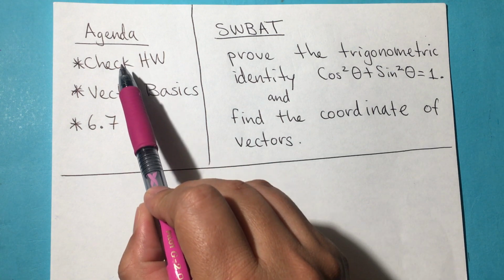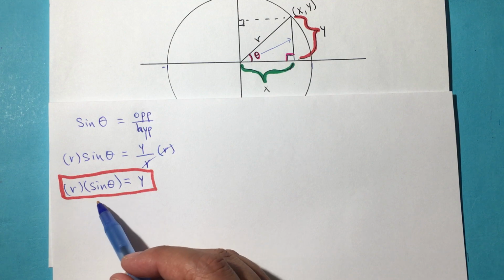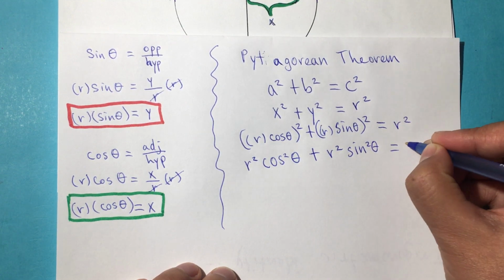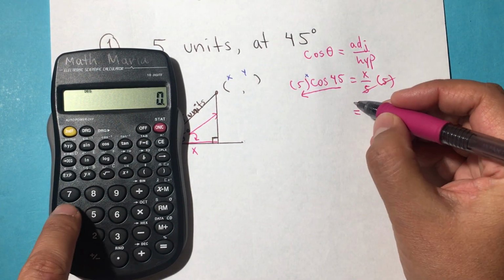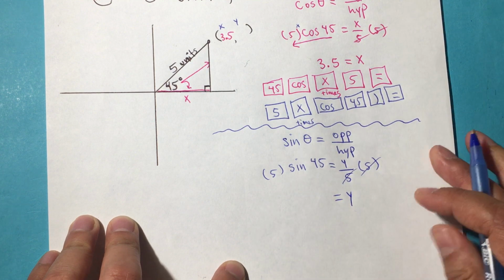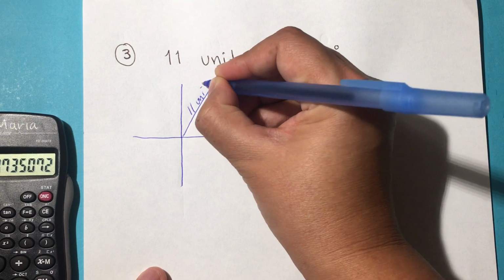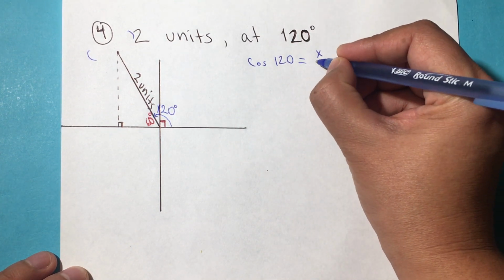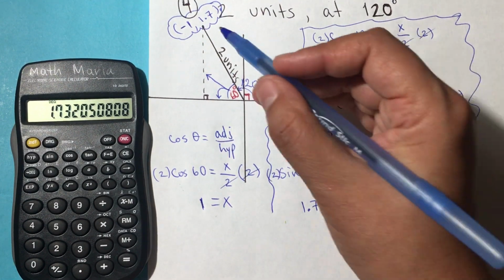6.7 Vector Basics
Students will be able to prove the trigonometric identity cos2 +sin2=1 and find the coordinate of vectors.